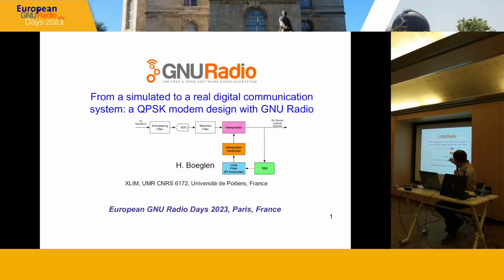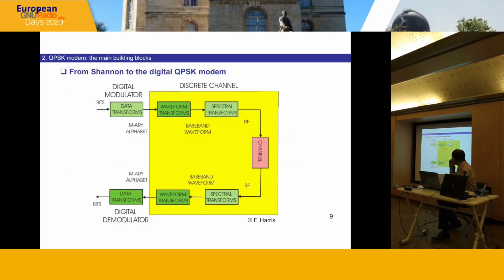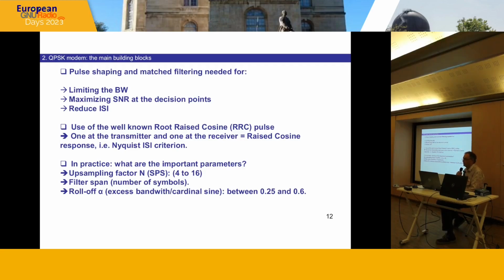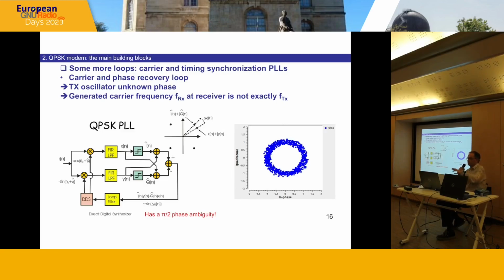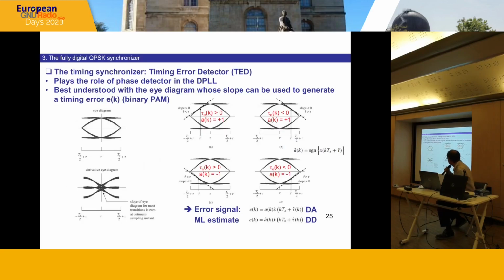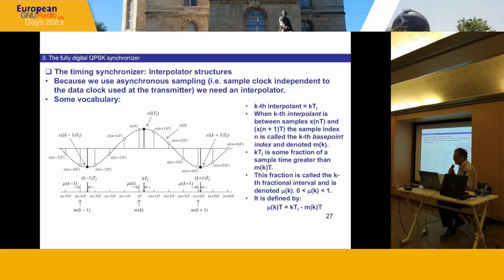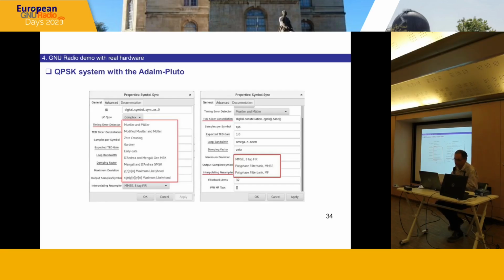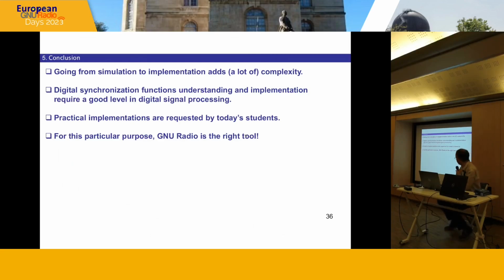From a simulated to a real digital communication system: effective usage of GNU Radio synch blocks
European GNU Radio Days 2023 presentation by Hervé Boeglen

In this tutorial, we build a complete qpsk transceiver (i.e. software and hardware) with GNU Radio. As opposed to a simulated system, time, phase and frequency synchronization is mandatory. We will therefore focus on these aspects starting from the theory in order to be able to adjust optimally the parameters of the dedicated GNU Radio blocks.